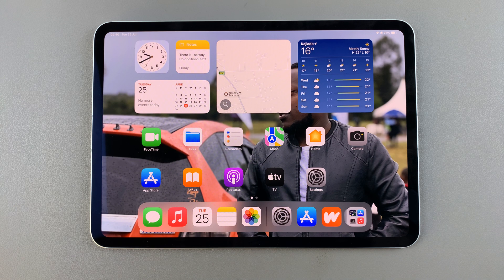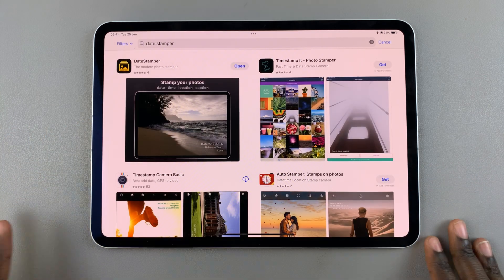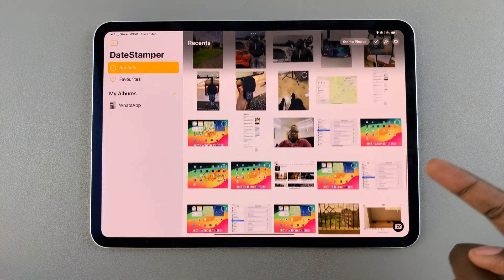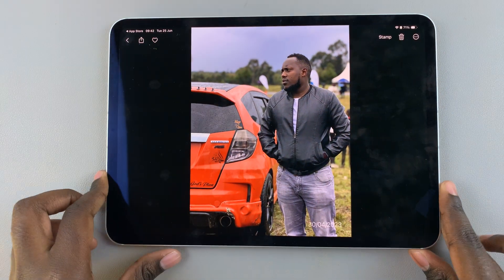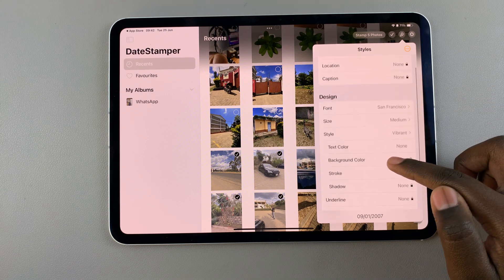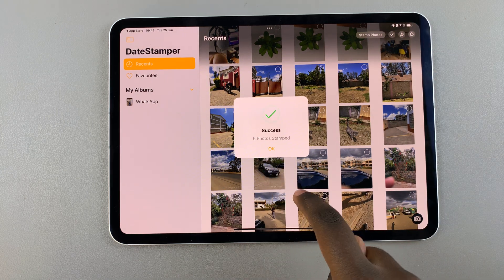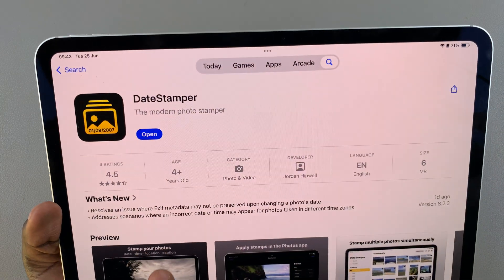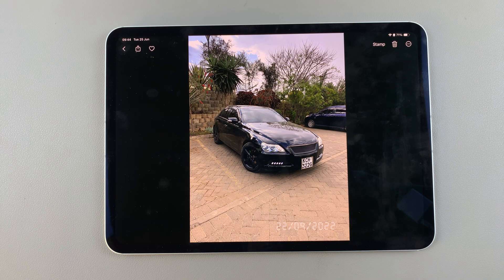How To Add Date & Time Stamp To Photos On iPad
Learn How To Add Date & Time Stamp To Photos On iPad.

Adding a date and time stamp to your photos can be incredibly useful for organizing your memories, keeping track of events, or even for professional purposes. While the native Photos app on the iPad doesn't offer this feature directly, there are several third-party apps and methods you can use to add a date and time stamp to your photos. Here's a step-by-step guide on how to do it.

Begin by opening the App Store on your iPad. Once installed, open the app. At this point, allow the application to access your photo library. Here, you'll see all the photos that are on your iPad.

Select the photos that you'd like to add timestamps then select "Stamp Photos" at the top right corner. Once done, open the photo and you'll see the timestamps on that photo.

Apple iPad Pro 13-Inch (M4):

Apple iPad Pro 11-Inch (M4):

Cell Phone Tripod Adapter